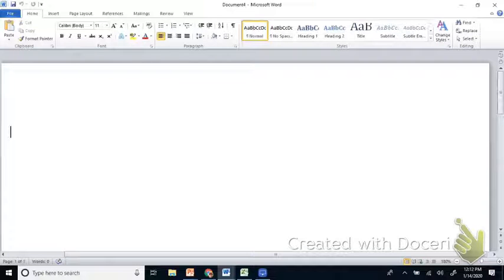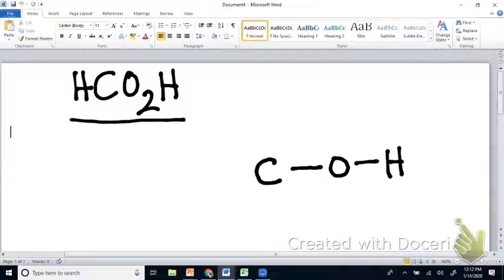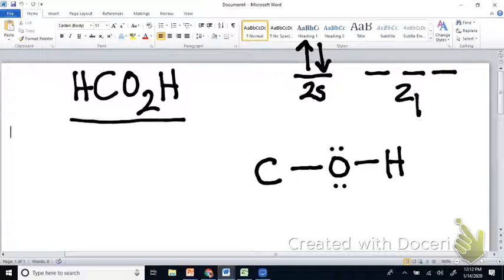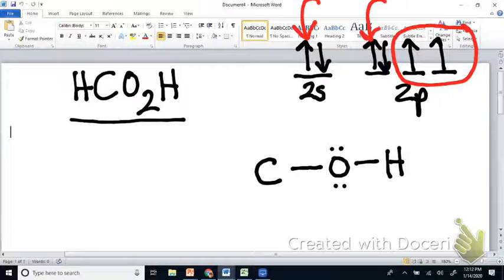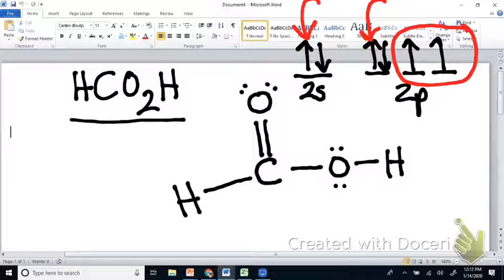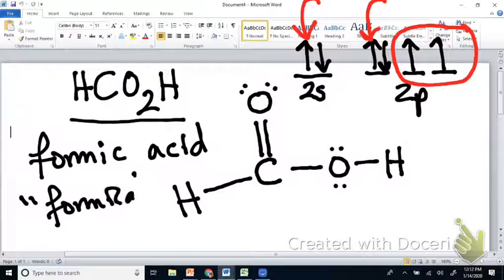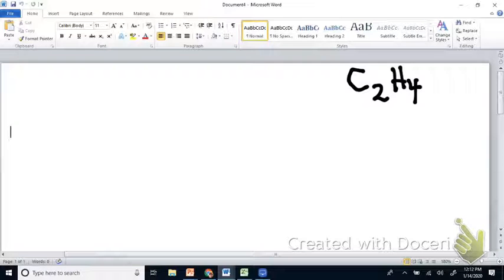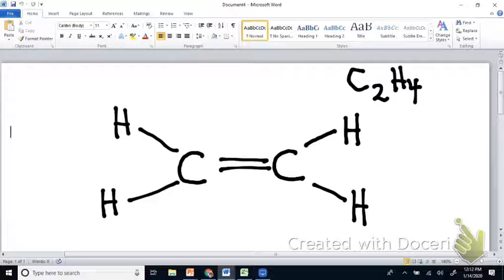Lewis structures Q2